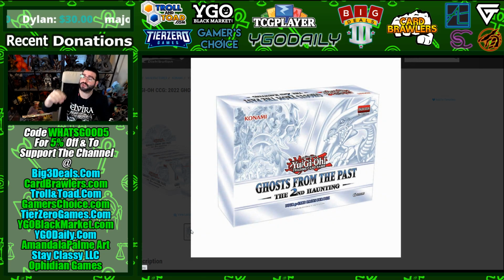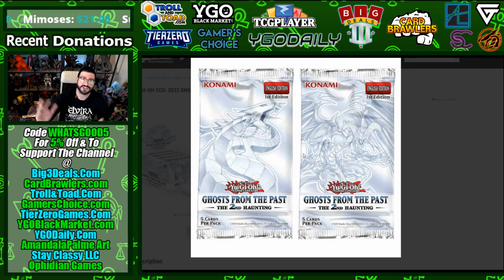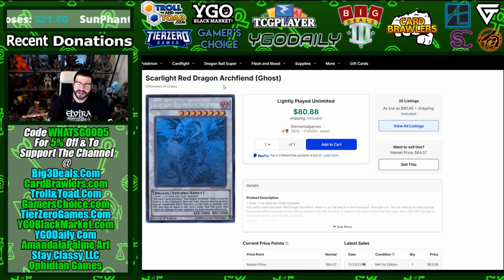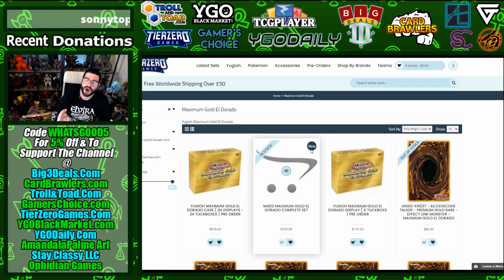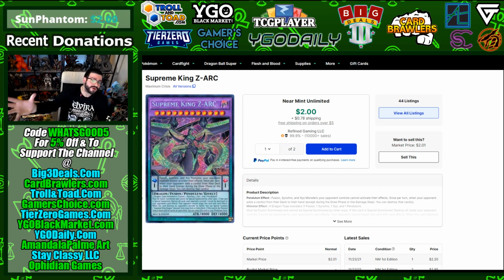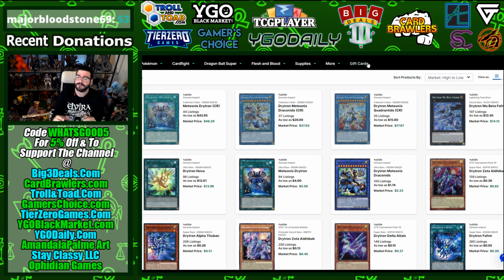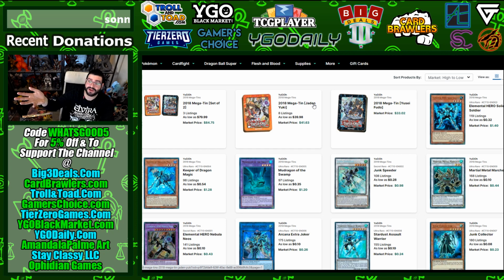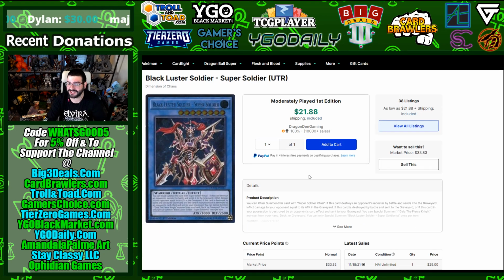Ghost From The Past 2 HUGE LEAKS!!! Pendulum HYPE! House of Champs Yu-Gi-Oh Market Watch